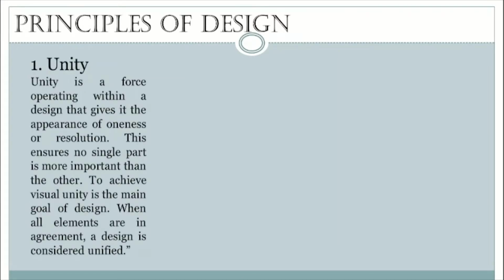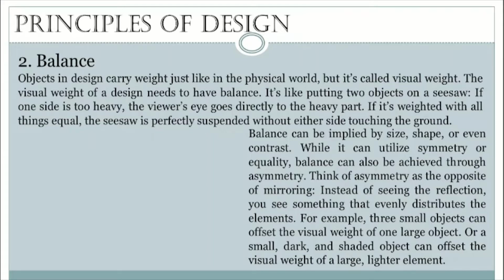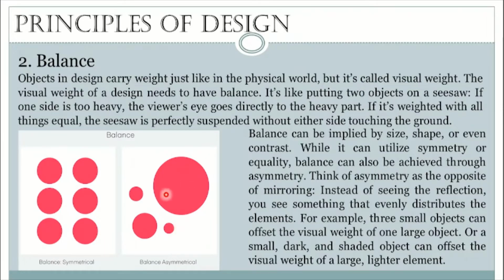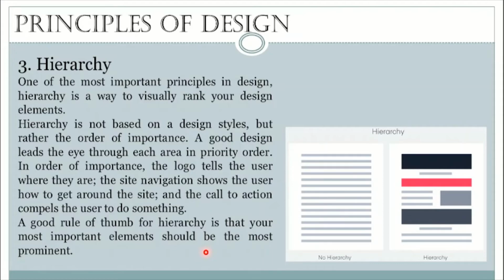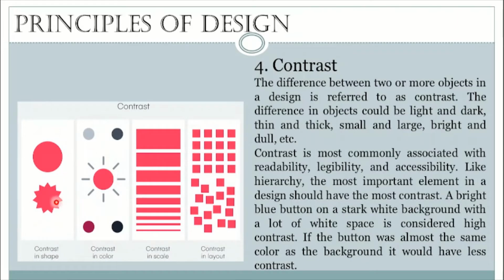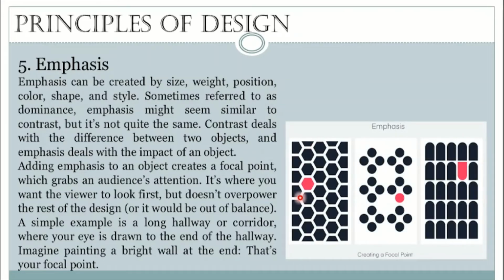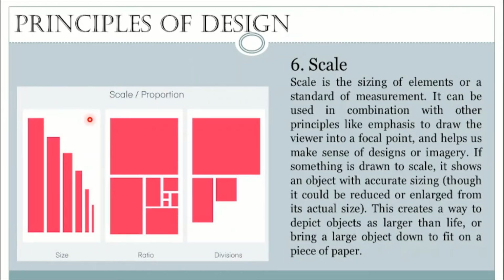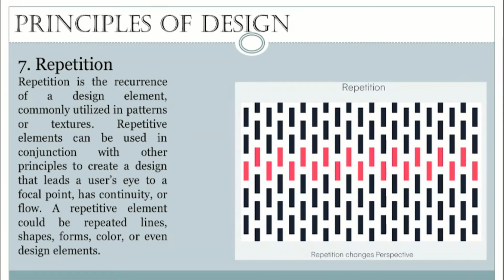Principles of Design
in this Video you will learn about principles of Design to enhance you design creativity. it will also help you to understand Design and build your creativity in a better way.